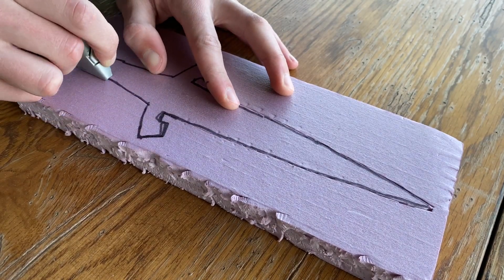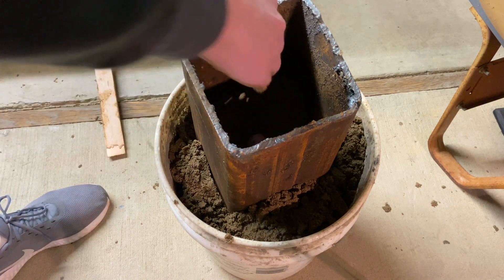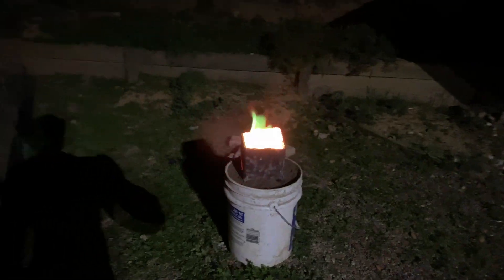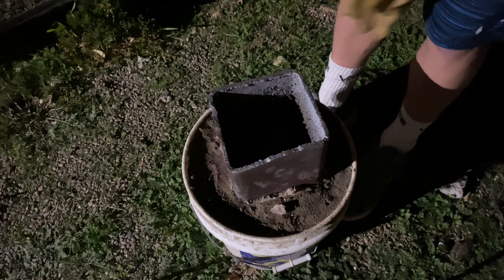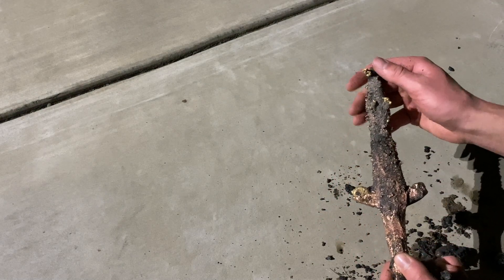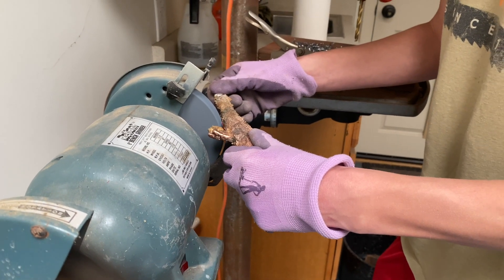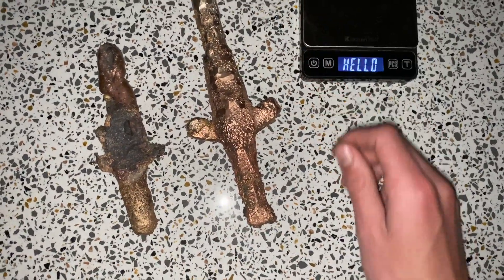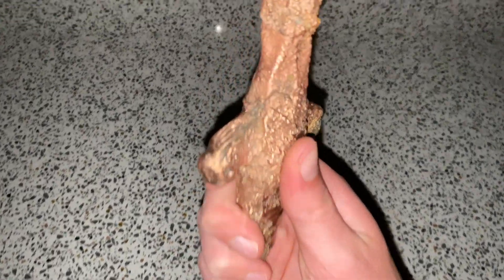Casting a Copper Dagger with Thermite- SUCCESS!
I guess third time is a charm? I finally managed to cast something respectable using thermite. This possibly may be the first copper thermite casting on YouTube. It was very difficult without a foundry and my first attempt using concrete as a mold was not very effective. Then I tried again with greensand and it was even worse. This led me to realize that the culprit was the flower pot. The hole at the bottom is too small to let the metal flow freely. My method with the steel square tube piece seems to be the way to go.